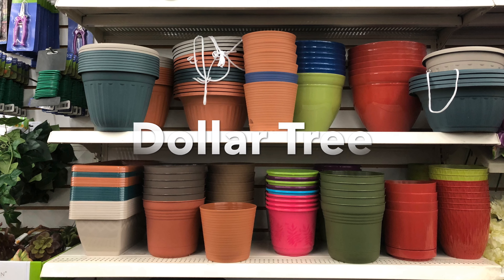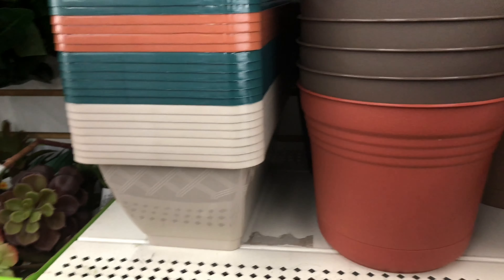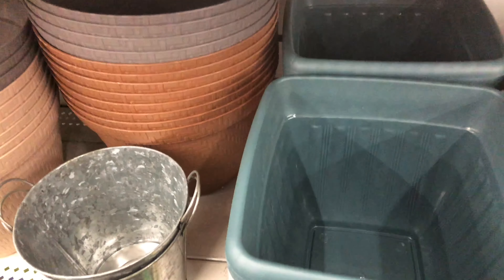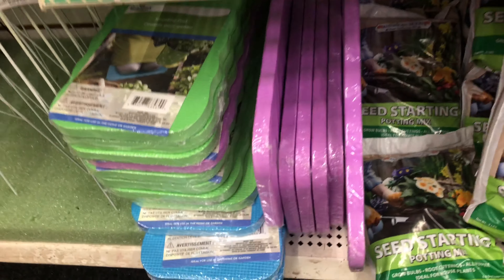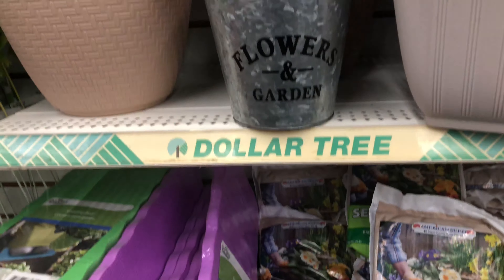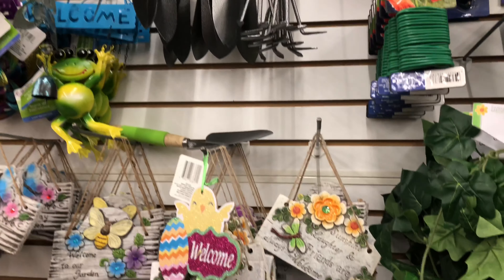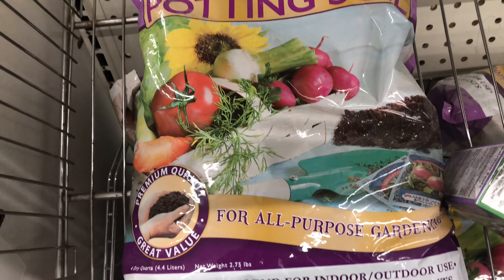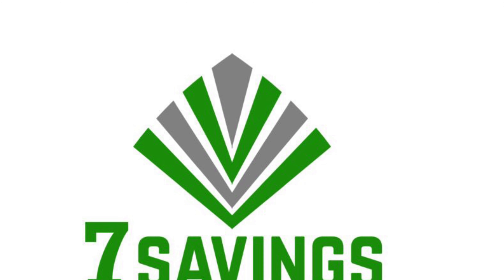Cheap Gardening Supplies at Dollar Tree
Cheap Gardening Supplies at Dollar Tree. goes to Dollar Tree for seed starting and gardening supplies. They have a great variety of Cheap garden container and garden supplies at Dollar Tree to choose from.